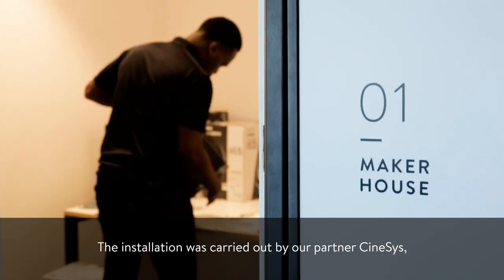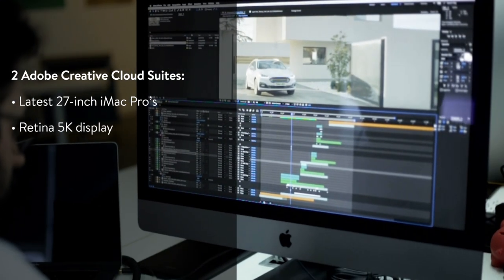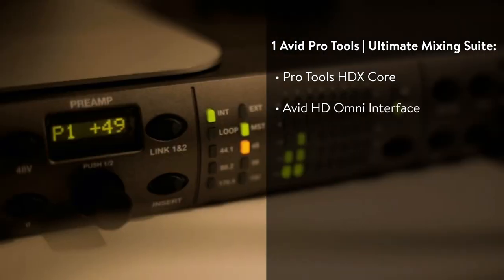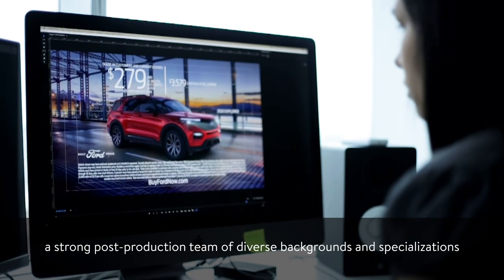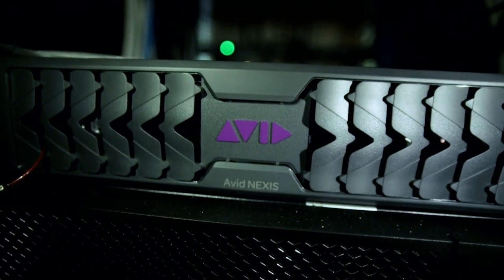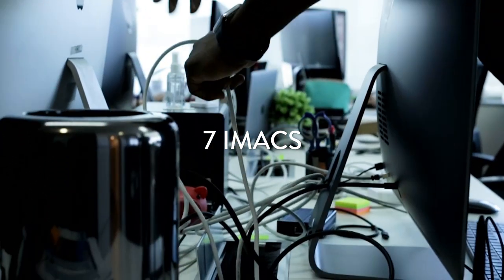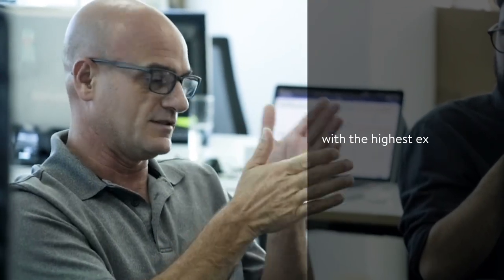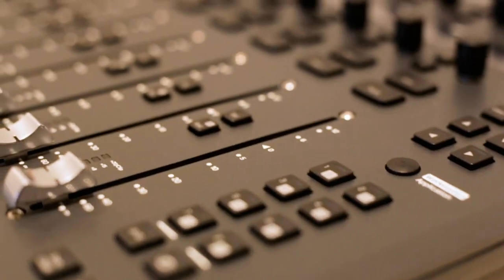Makerhouse Installation Case Study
Wunderman\MSC took their production studios to the next level to deliver best-in-class high volume video work. They created Makerhouse Center of Excellence for video production in Uruguay. The installation was carried out by CineSys. The end to end evolution was counseled and supervised by GTB Post-Production Operations Director Dean Dolce.